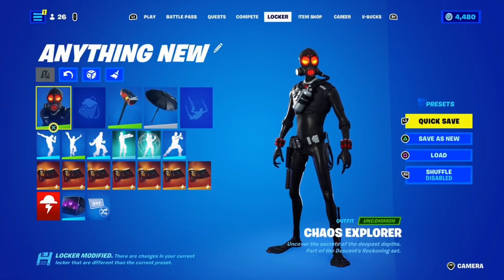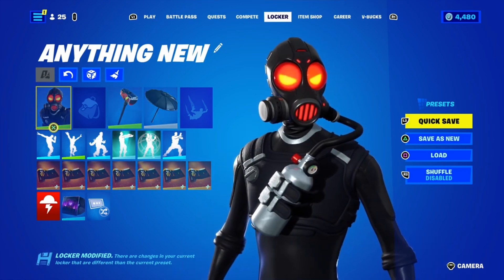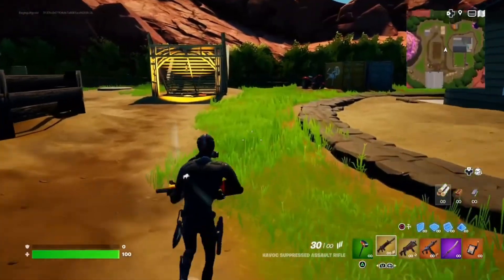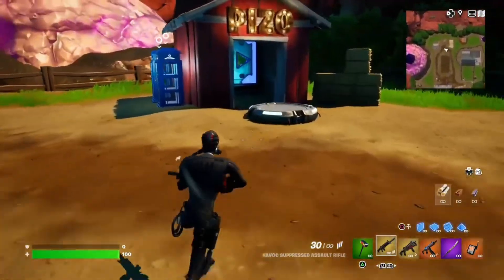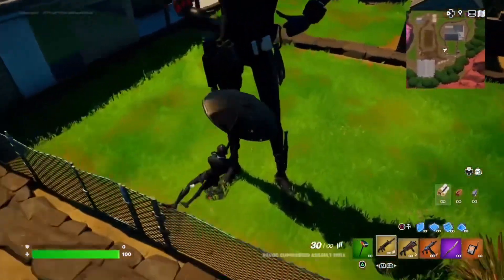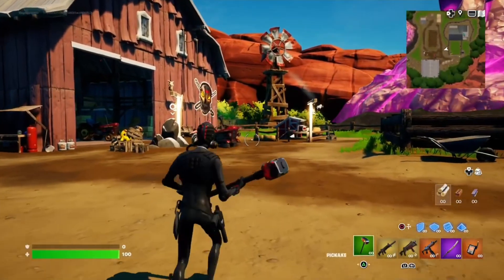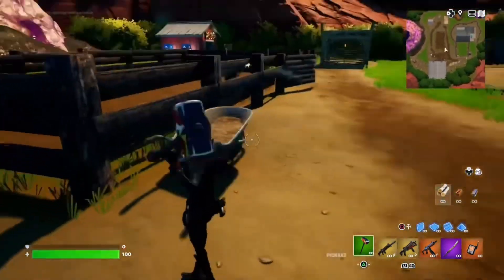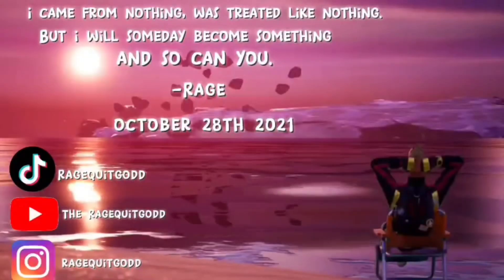CHAOS EXPLORER SKIN REVIEW (BEFORE YOU BUY)